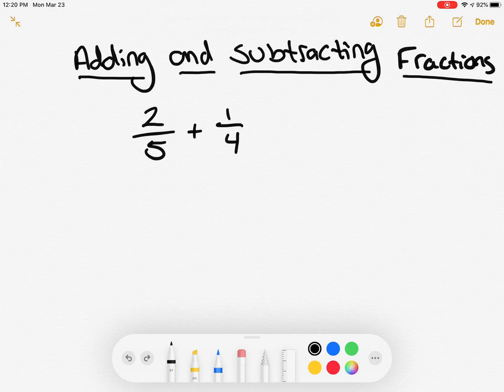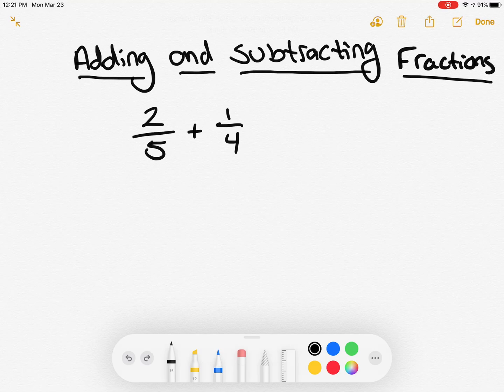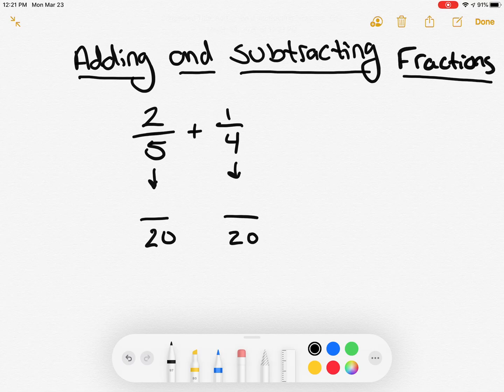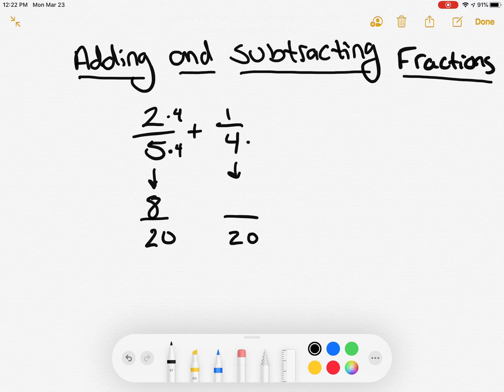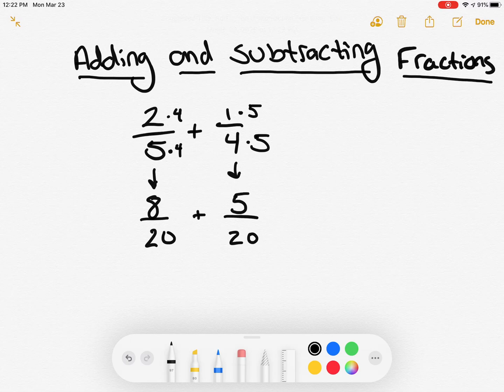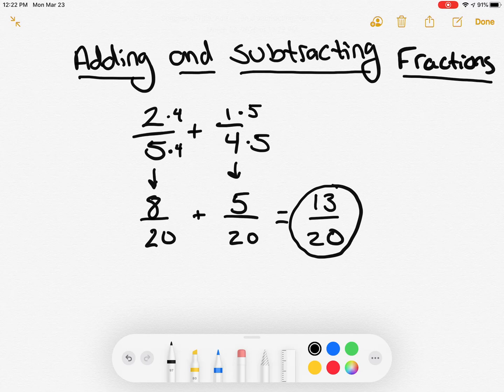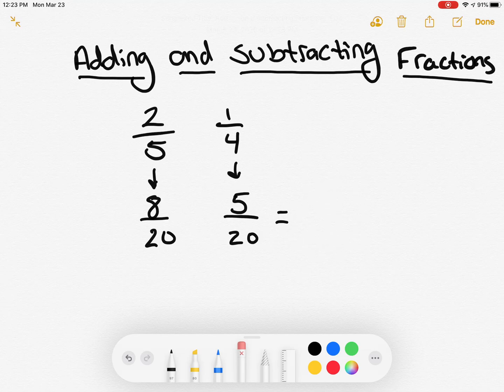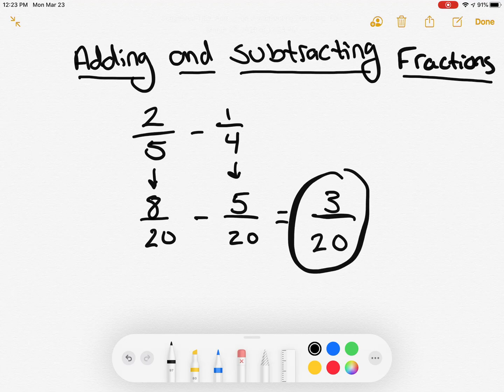Adding and Subtracting Fractions Example